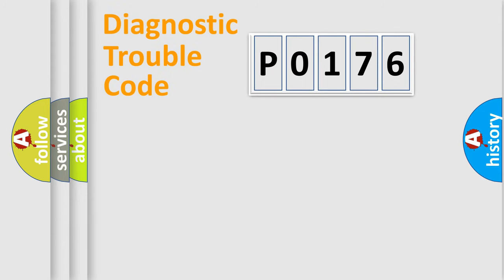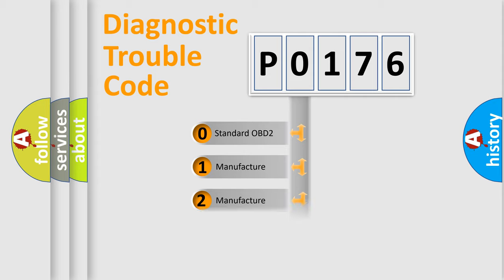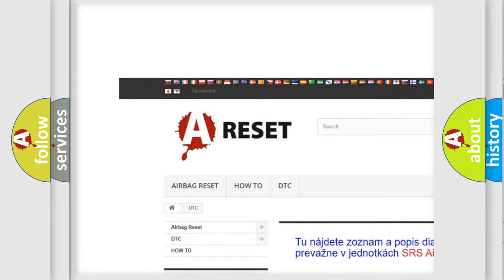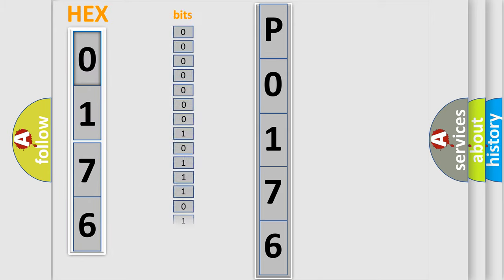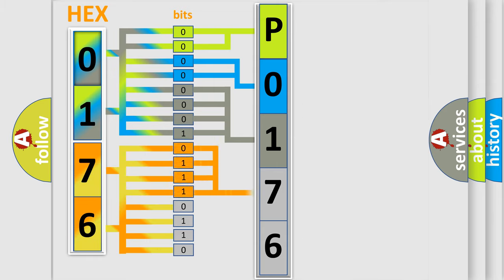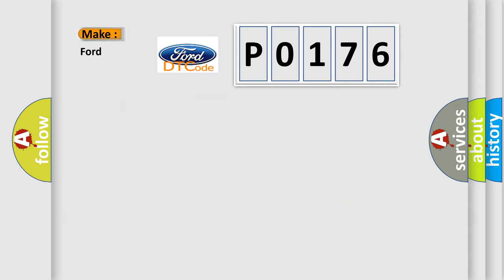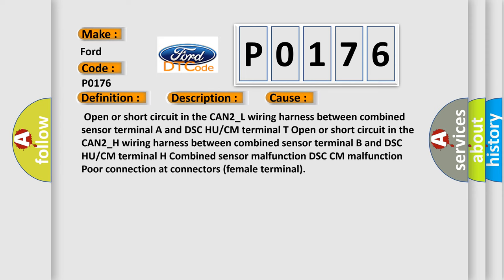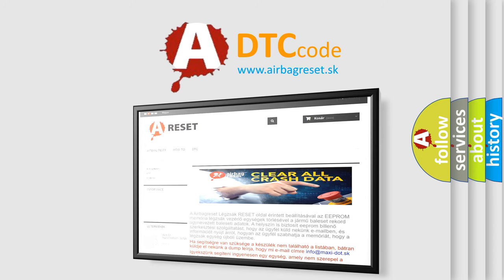DTC Ford P0176 Short Explanation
Contents:
0:21 Basic DTC analysis according to OBD2 protocol standard.
1:48 Insight into programming
2:58 A diagnostically understandable description of the Diagnostic Trouble Code
3:05 Basic error definition

Make:
Ford
Code:
P0176
Definition:
Combined Sensor System (CAN2 line malfunction)
Description:
The signal from the combined sensor is not within specification.
Cause:
 Open or short circuit in the CAN2_L wiring harness between combined sensor terminal A and DSC HU or CM terminal T Open or short circuit in the CAN2_H wiring harness between combined sensor terminal B and DSC HU or CM terminal H Combined sensor malfunction DSC CM malfunction Poor connection at connectors (female terminal)